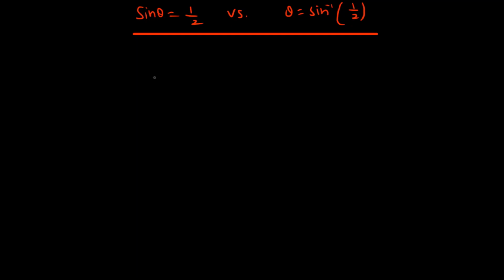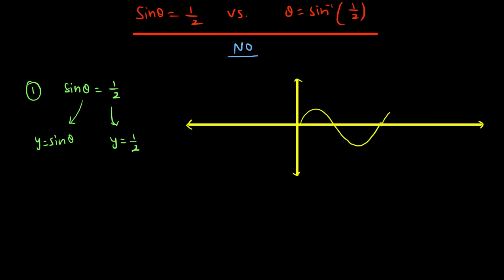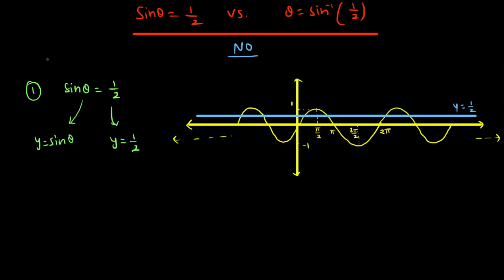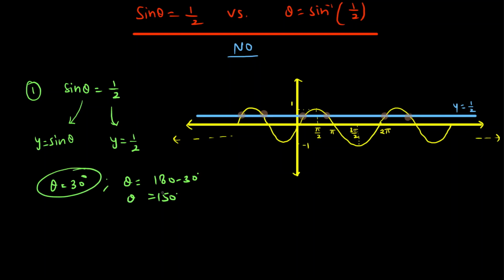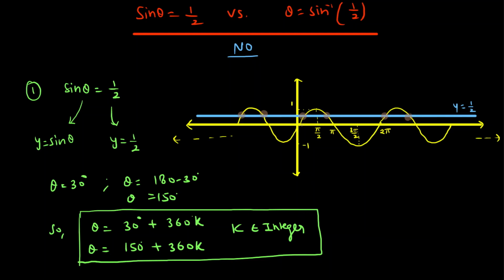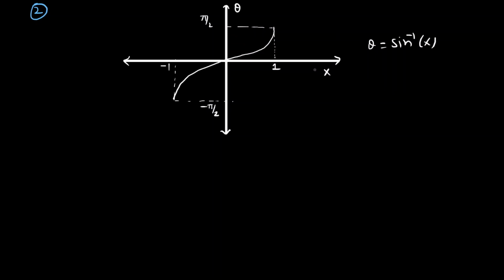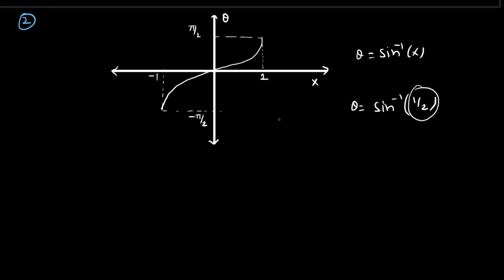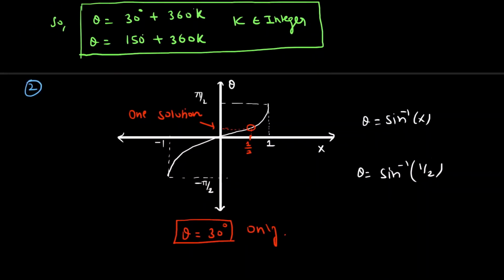Math | Trigonometry vs Inverse Trigonometry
Usual confusion which many math aspirants have!